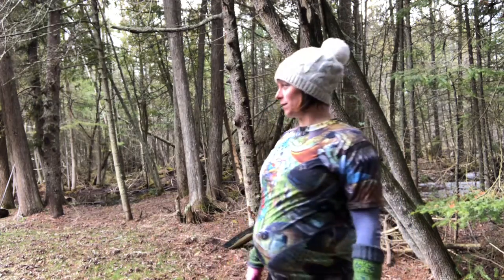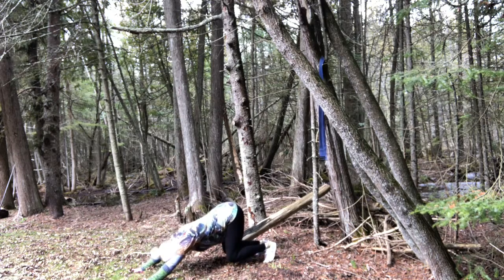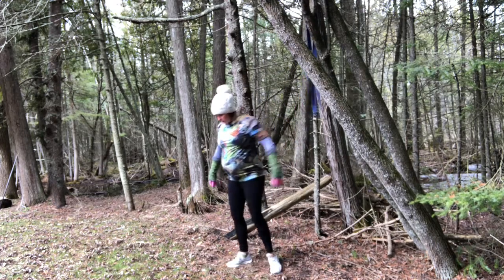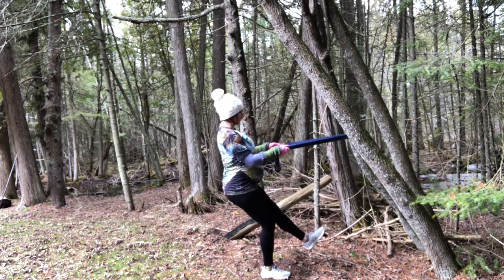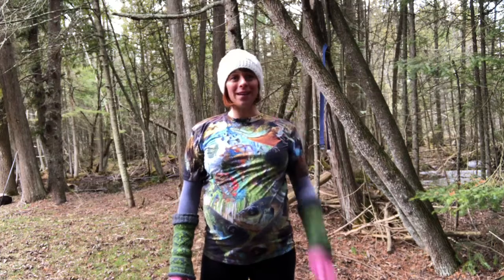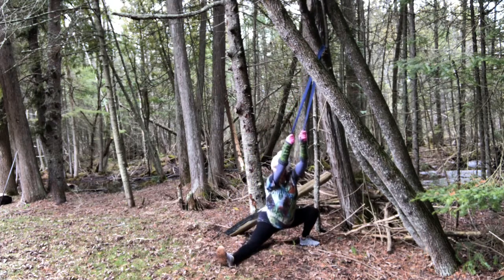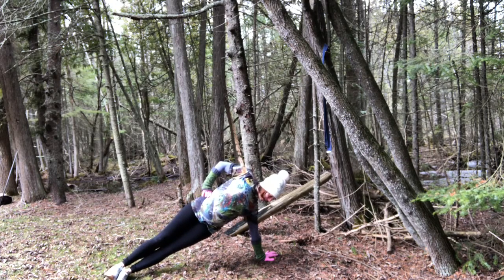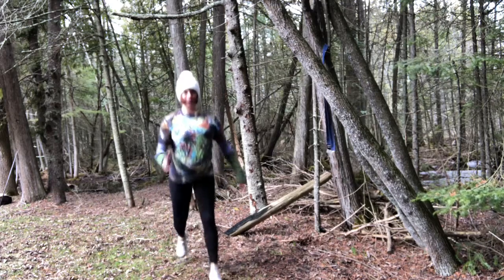Workout 15 - Spartan 300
The Spartan 300 incorporates the 5 pillars of human movement and is something you can work up to. I demonstrate each movement, it’s up to you to complete. Good luck and have fun.